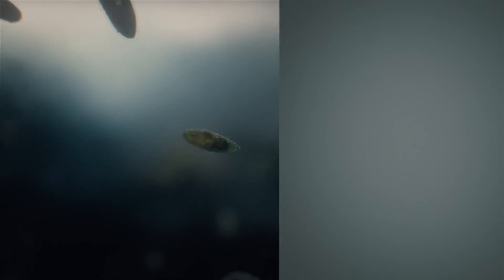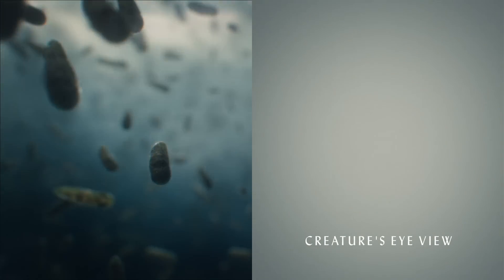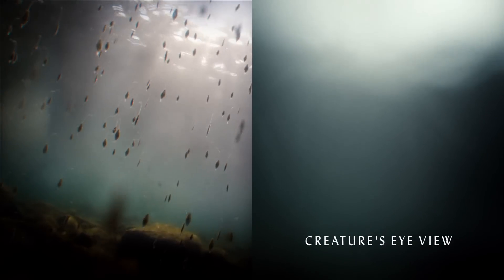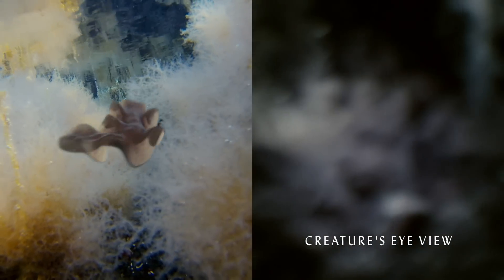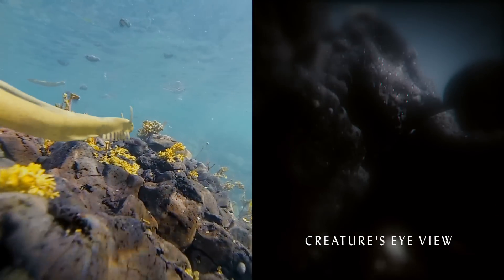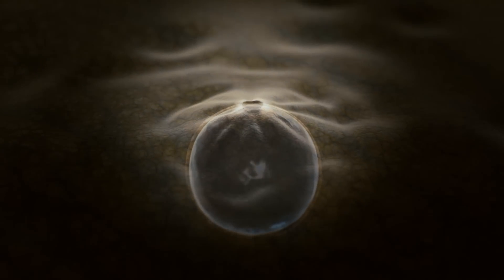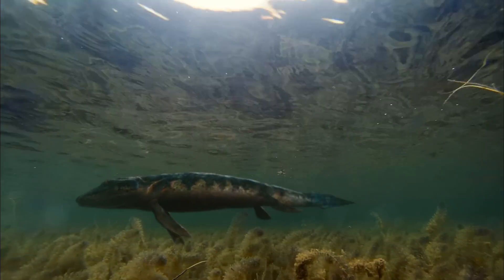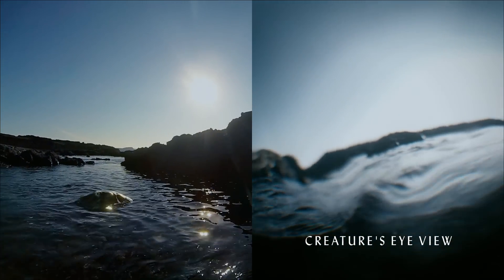Evolution of the Eye